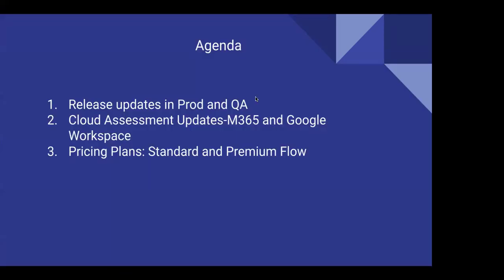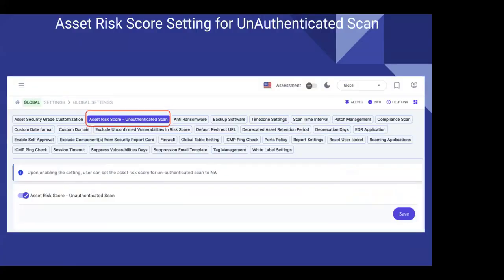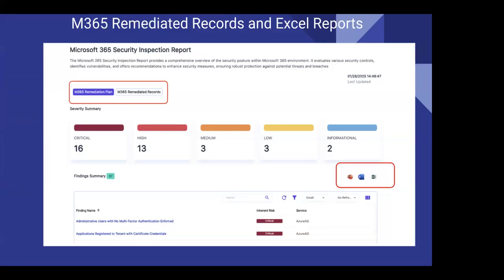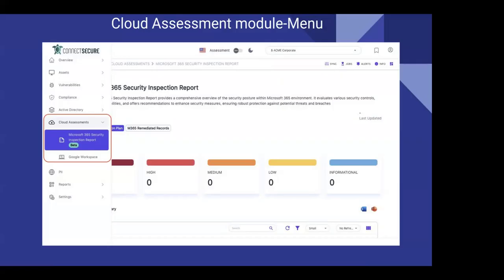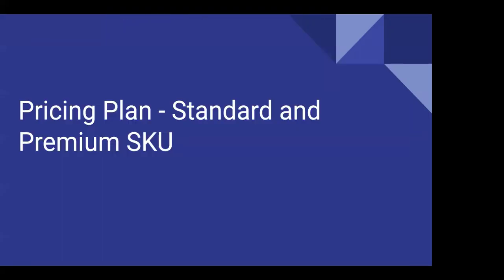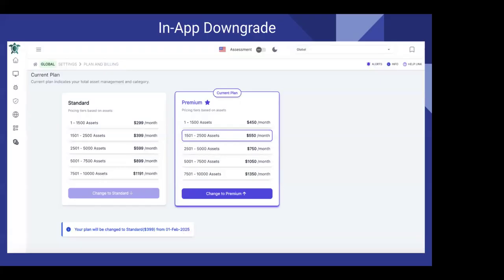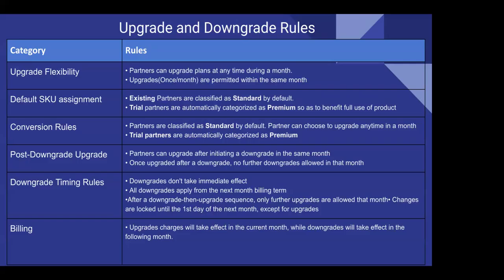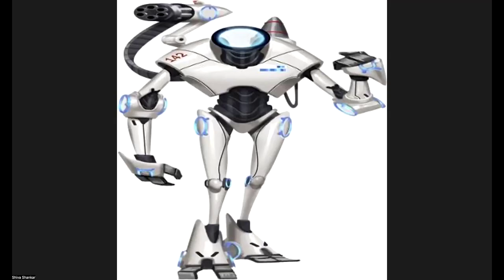US Partner Call - January 29, 2025